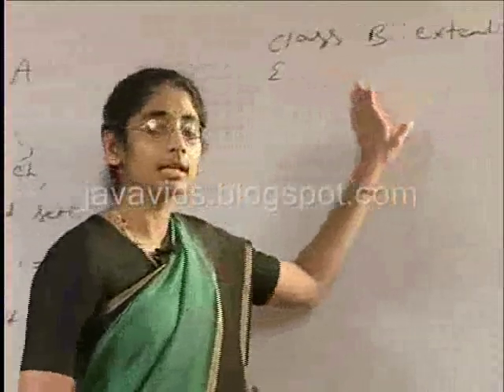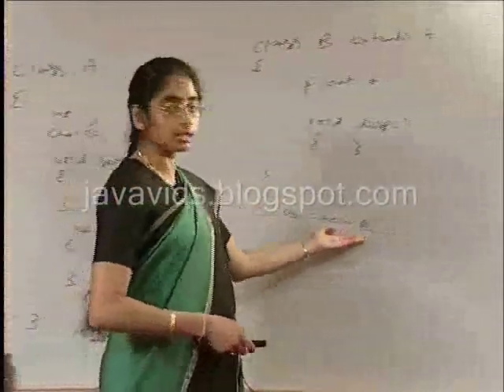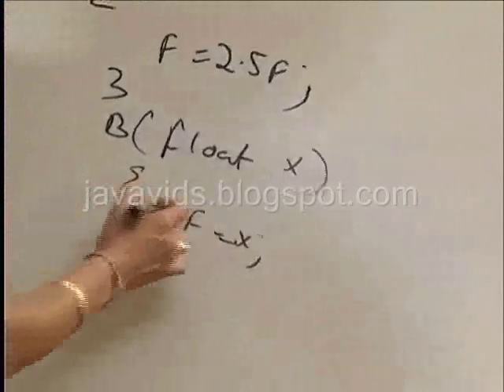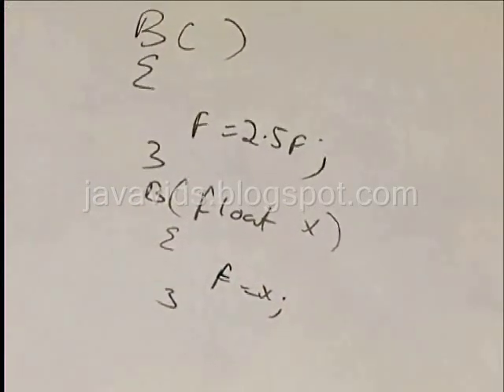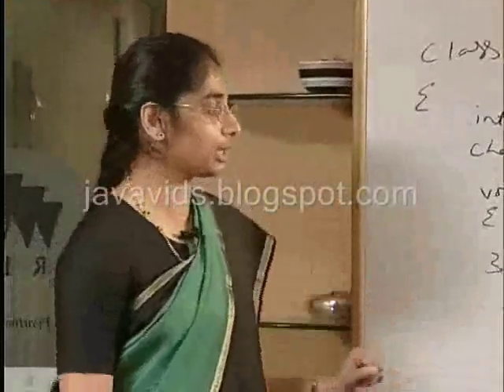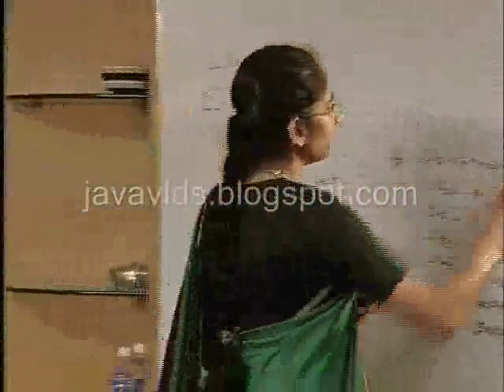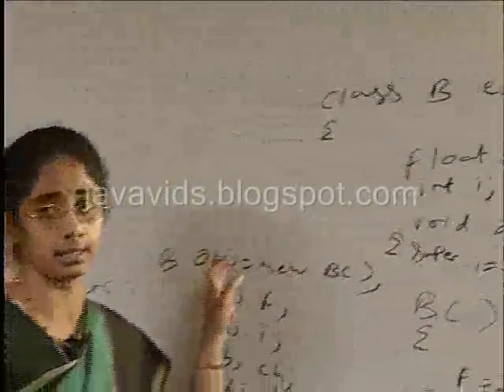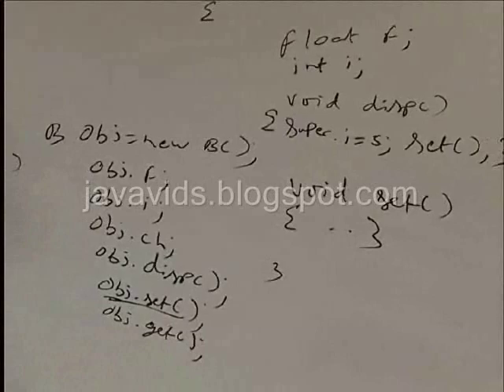Java OOPS Inheritance